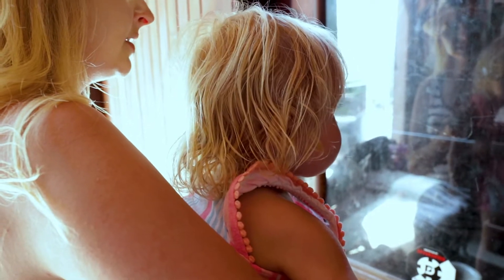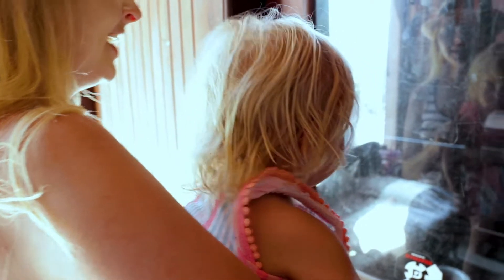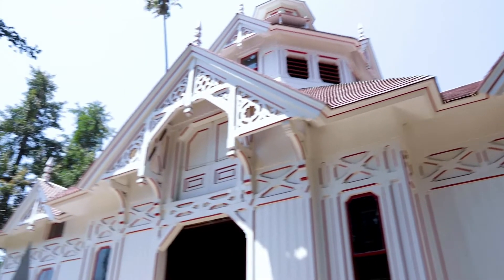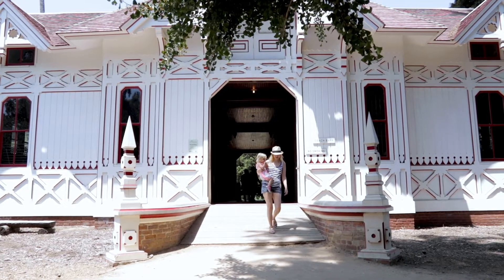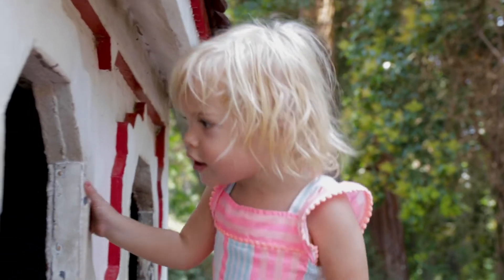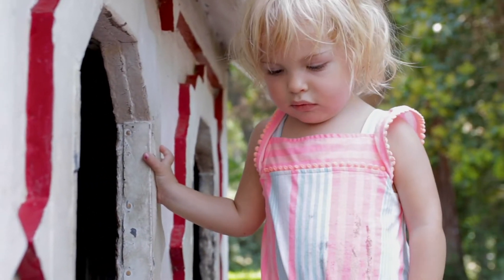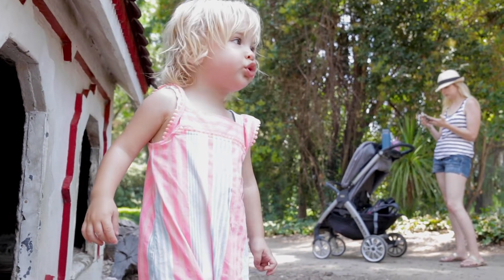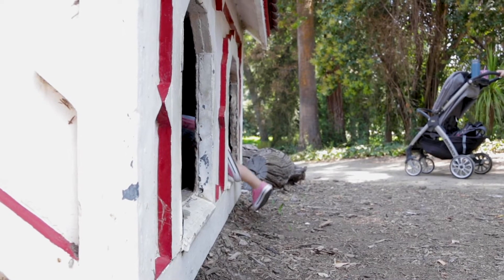Day trip to the LA Arboretum!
Hi!  Something a little different today...took the fam to the LA Arboretum! My parents took me here often as a child which Im sure had something to do with my love for plants and the outdoors!  There's so much to see here...waterfalls, botanical gardens, historic buildings, and of course all the fun little hidden pathways around the whole area!  Definitely a perfect place to take the kids for a day. If your not from LA and looking for some places to see when your down in So Cal, pop this spot on the list. It sits about 30 minutes east of downtown Los Angeles, and almost right across the street from the Santa Anita Race Track.

There’s also really cool special events they host at the Arboretum. When we went they were setting up for the Moonlight Forest, a super unique display of Chinese lantern art that illuminates the grounds. They also have plant shows with unique cultivars for the obsessed collector :). The Arboretum also offers painting workshops and storytelling for the kiddos!  oh and it’s a super cool wedding venue!  Check out their calendar here...

So enjoy!...and as always, happy planting!

Dom

Intro song
Plus Size Models